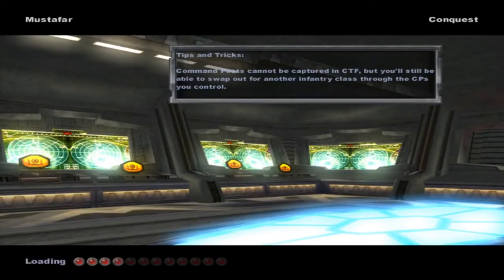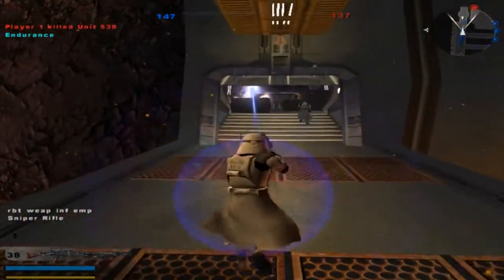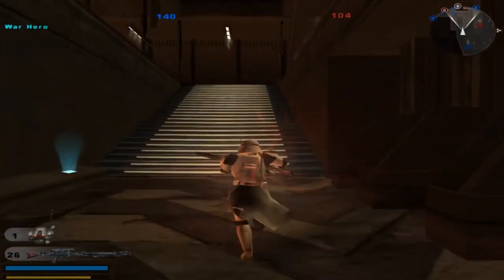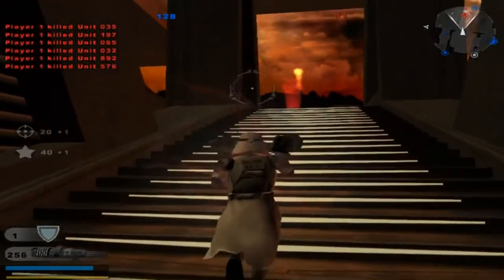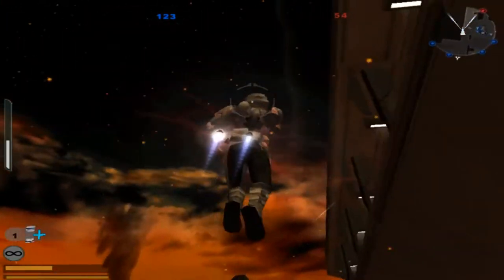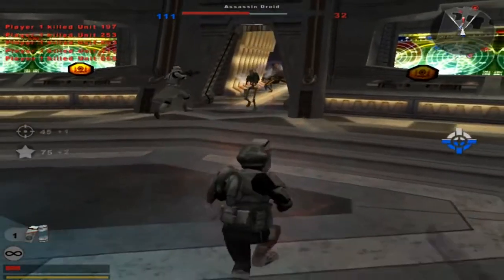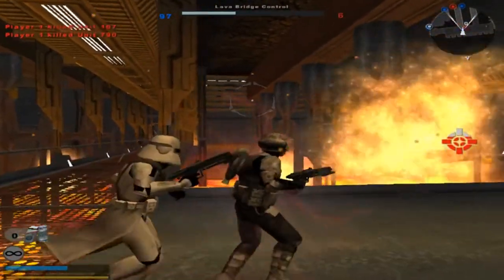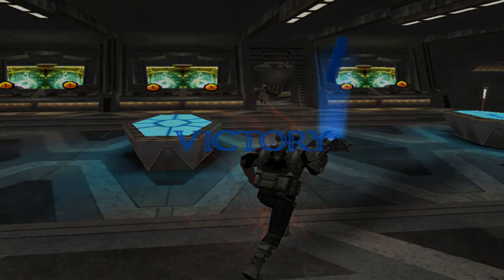Star Wars Battlefront 2 Mods: Sraiden Ash Forest Sides: Mustafar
THE FOLLOWING REVIEW IS FROM MAVERITCHELL WHO IS ON GAMETOAST:
"Sraiden: Ash Forest," by Skyhammer_216, is a touch-up of his previously-released map of the same name.

I hadn't played the earlier version, but it was a pleasure to play through this one. The environment, which is quickly becoming a standard in Skyhammer_216's maps, is set up very well. I liked the creative use of the Geonosis props to create "fire pits," as well as the varied placement of the dead trees - all in all, a very unique setting that held its own coherent theme, and held it well. While the map is a fairly "flat map," it avoids some pitfalls of standard flat maps - it isn't too flat, the terrain feels natural, and there are enough props to keep things looking different from place-to-place.

The biggest change from the earlier version is going to be the additions in the sides. While version 1.0 had custom GCW sides, version 2.0 includes not only the custom CW sides, but the custom CW sides (and GCW sides) featured on a few different stock planets, as sorta have a mini-sides-mod (although it adds them as a mode, so you don't have to worry about breaking any sort of compatibility).

The sides for both CW and GCW are well-put together and creative - they don't make anything too ridiculous or far fetched, but by the same token, the mundane is avoided with clever weapons like carbonate grenades. This is just one more opportunity to play as these sides which will doubtless be seen again on other maps by Skyhammer_216, as he seems to like including these with his maps.

Also, for those of you who prefer much larger battles, "uber" mode (XL conquest) has been added for both CW and GCW on Sraiden. Be sure to check it out; it's well worth your download.

Note: For anyone concerned with or keeping track of the number of missions loaded into Battlefront 2, a "lite" addme.script is included that only has the Sraiden scripts. Be sure to take note of this important mention in the readme!

Add me on Discord: MikeTheBeastsVideos #1447